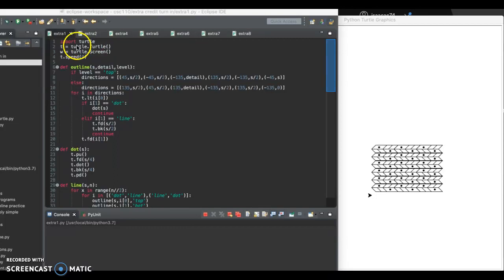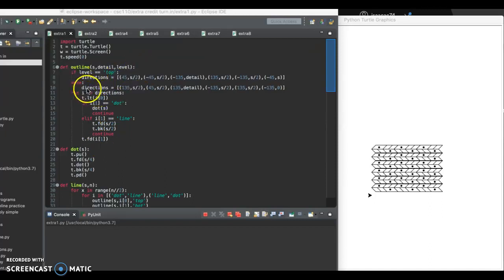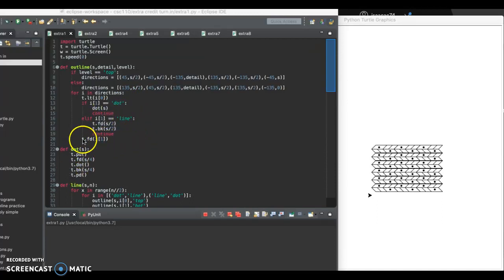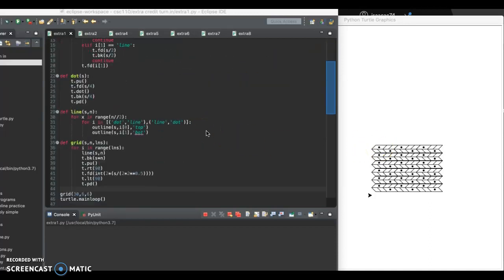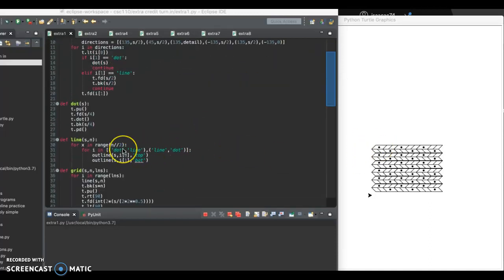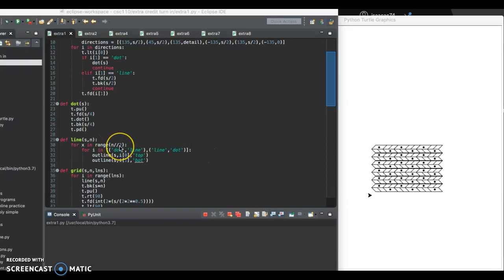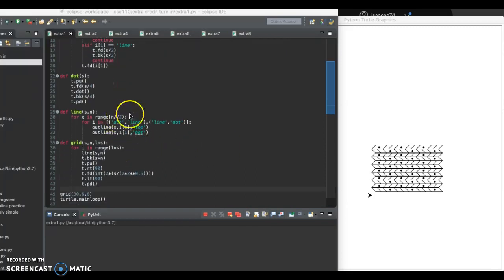Extra Credit 1